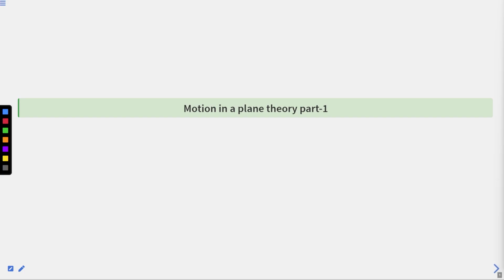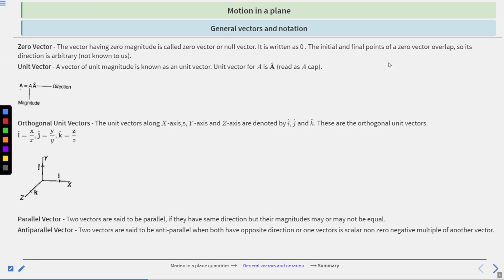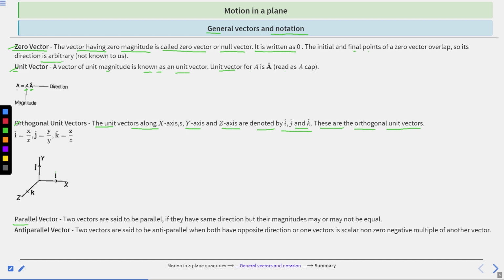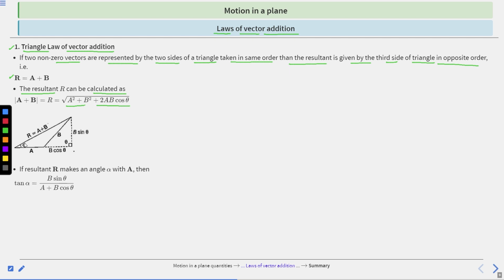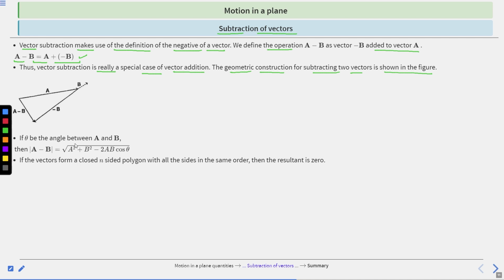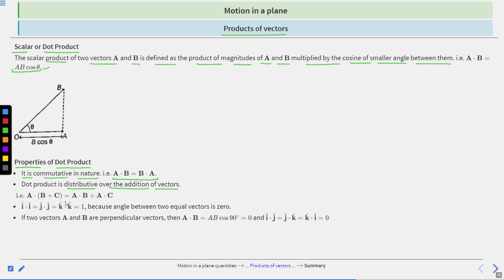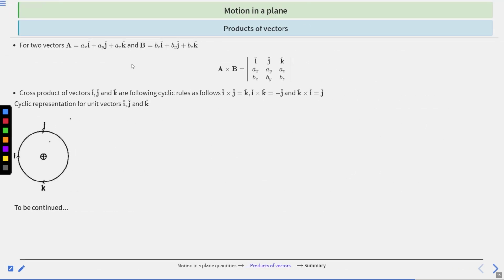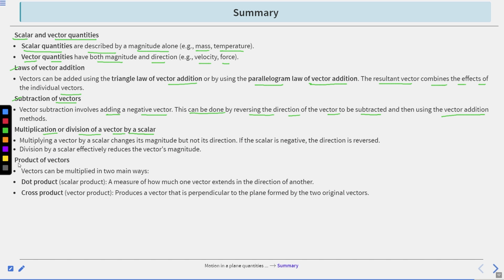Motion in a plane theory part-1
Subject: Physics
Programme Name: Motion in a plane
Course Name: Engineering

In this lecture, we have discussed concept of scalar and vector quantities, laws of vector addition, subtraction of vectors, multiplication or division of a vector by a scalar, product of vectors.

📡 Key Features:
Syllabus-based Content